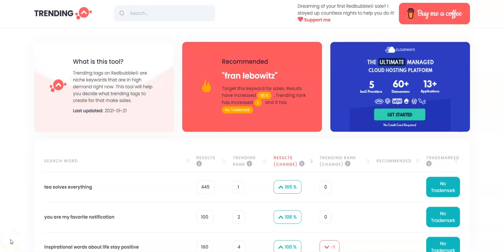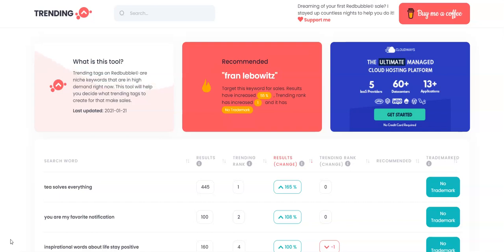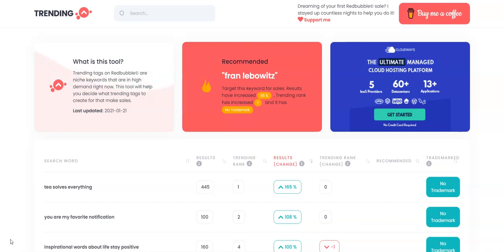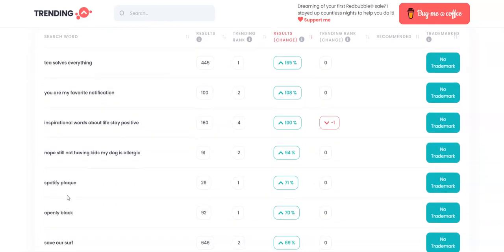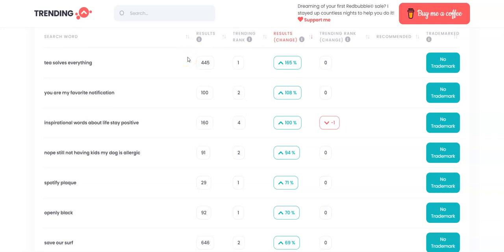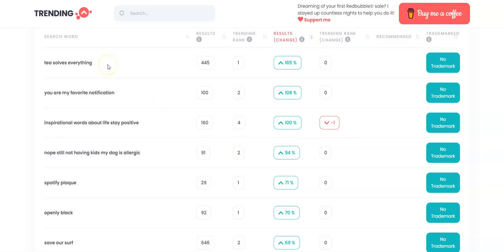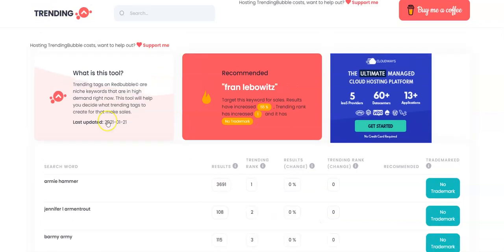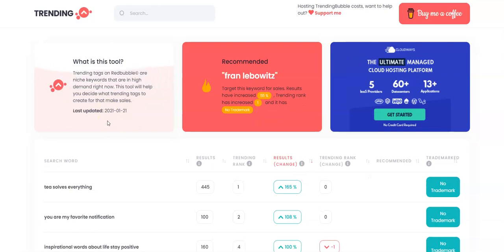Free Tool to Find Trending Red Bubble & Amazon Merch Shirt Design Ideas 👕💡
Free Print On Demand Idea Tool

Social